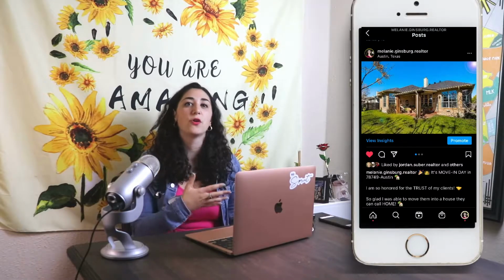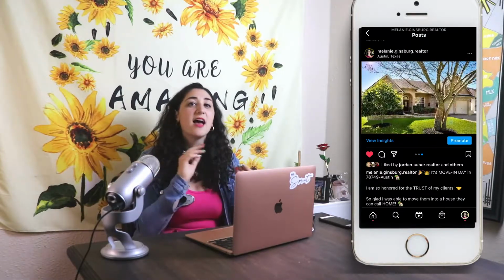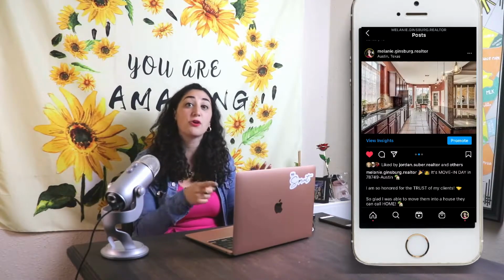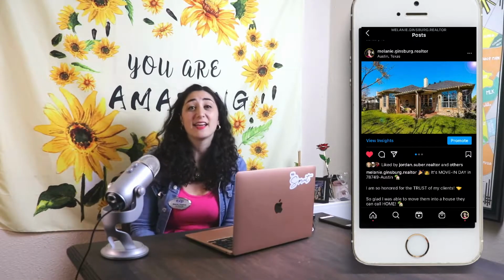Instagram for Real Estate: The Best Types of Content for Realtors to Post 2021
In this video you'll learn the types of content real estate agents should post to Instagram, and why!

And, if you want to learn how to get your real estate license so you can get join eXp Realty, check out this playlist

I personally took my pre-licensing courses through Aceable, which I absolutely LOVED. The course was super engaging and entertaining and prepared me so much for the exam. You can get 20% your Aceable course with this

Another amazing resource is PrepAgent! I binged HOURS of content (videos, practice exams, and more!) and this is honestly the reason I passed on my first try. I highly recommend it!
👑 Melanie is a top 2% influencer at eXp Realty and a global team leader 👑

🎥 FREE access to a library of 50+-hours of trainings + Social Media Tutorials
⚙️ FREE Marketing & Goal game plan for every agent who joins us
🚀 Access to our personal branding & marketing team